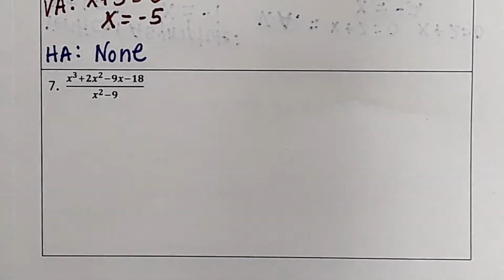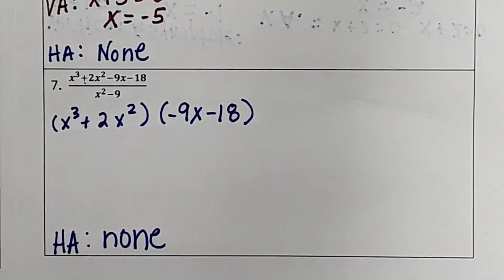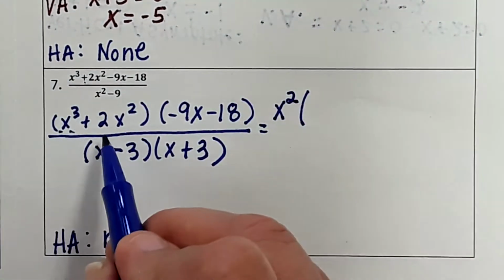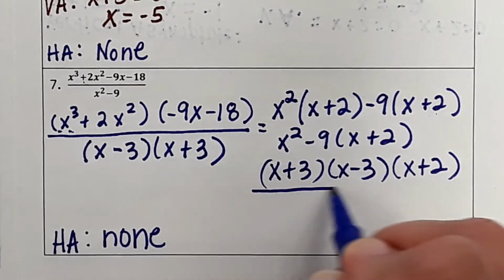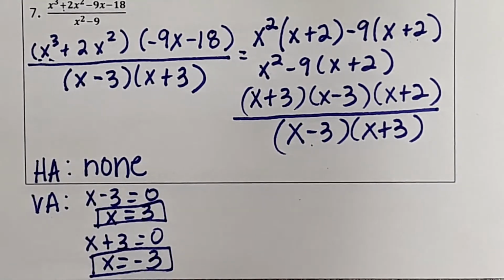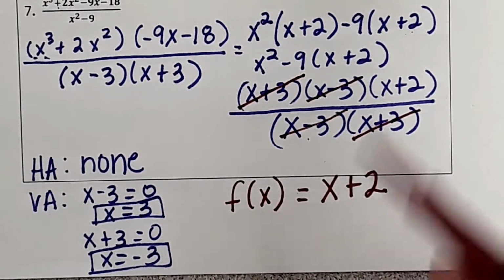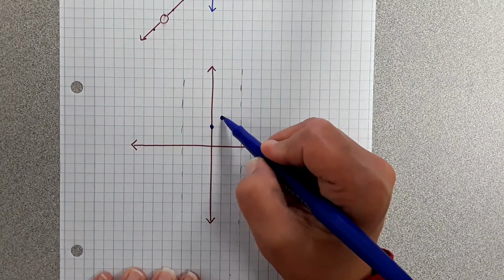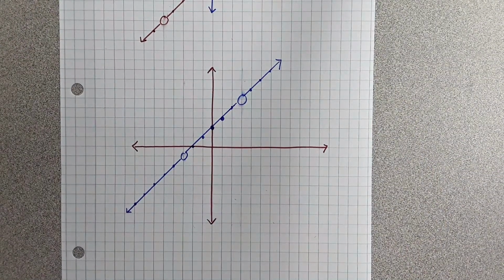ALG2 EXAMPLE 7